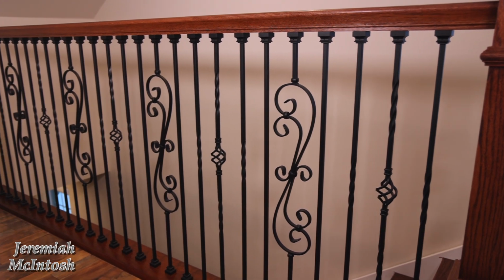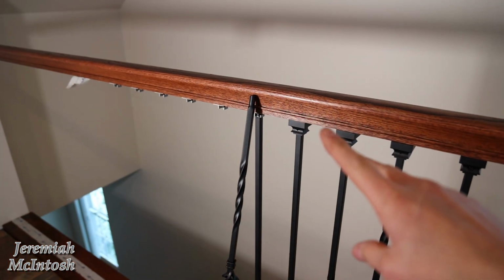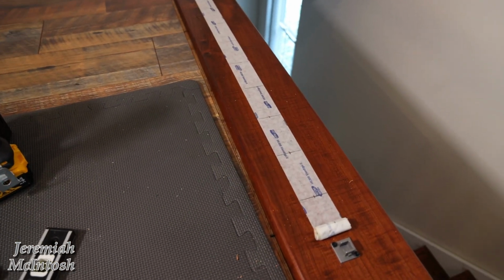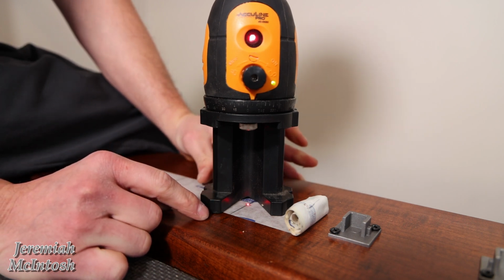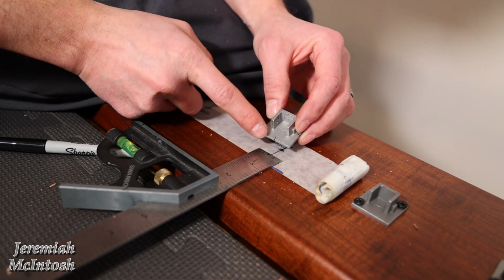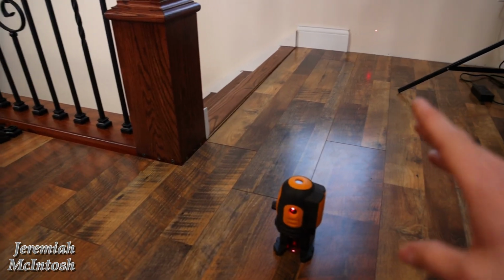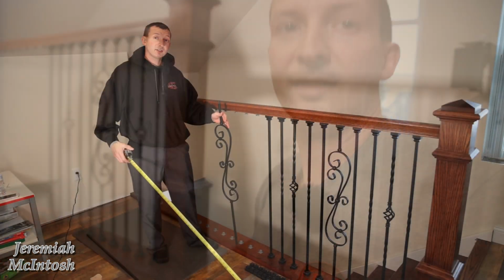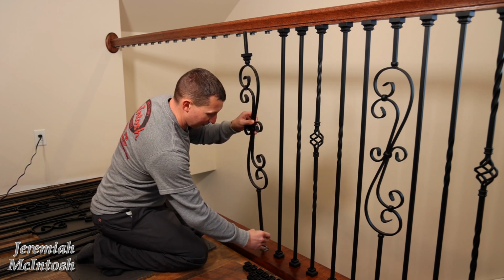How To Install Iron Balusters ~How to install Metal Spindles.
How to install rot iron balusters using Carolina stair supply Rail Zip Clips and one awesome tool to make installation easy!

Laser Level/ Square/ Plumb

Combination square

Metal cut off saw